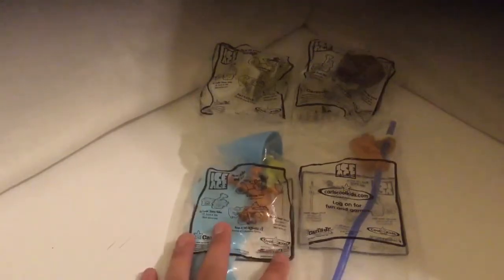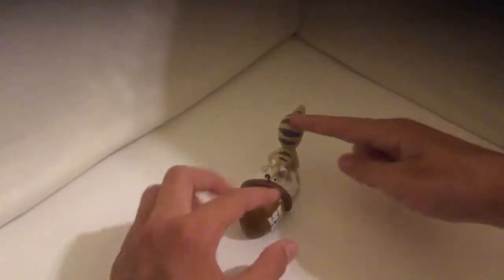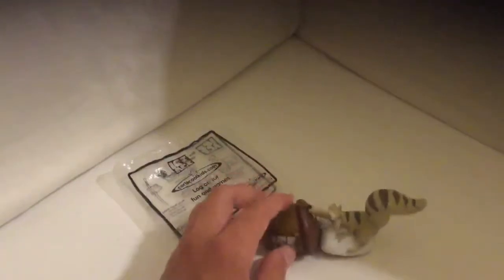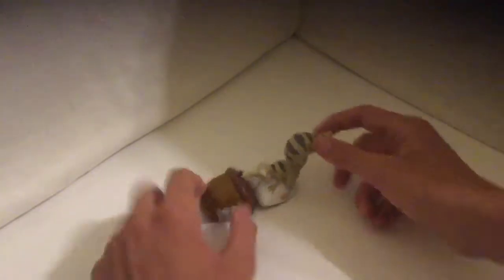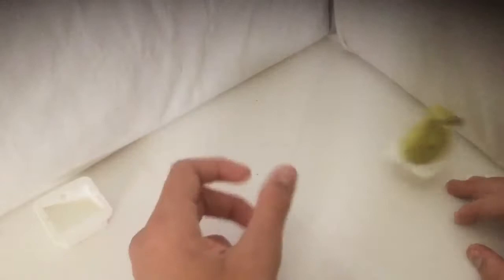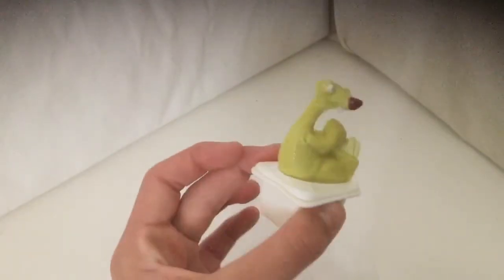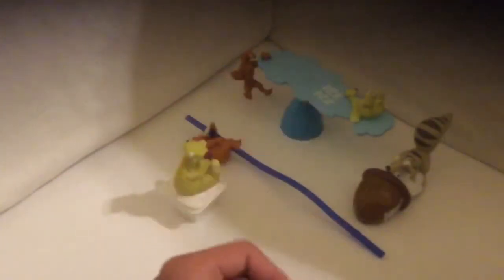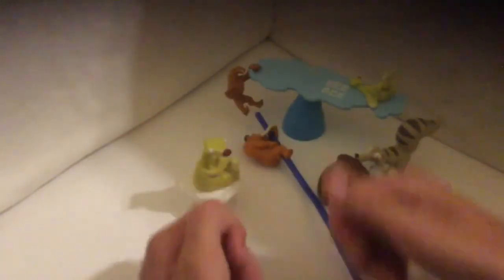2002 4 ice age the movie Carl's Jr. kids meal toys